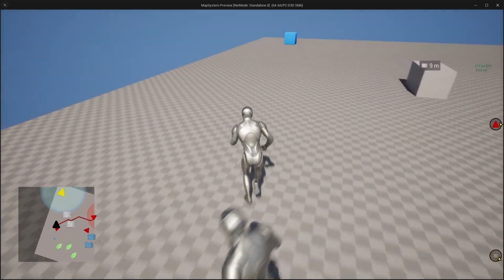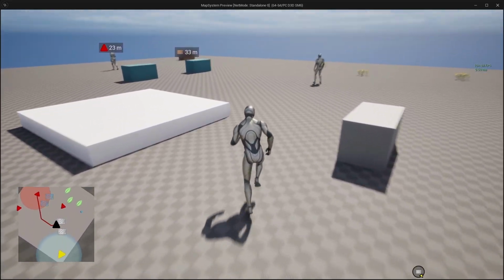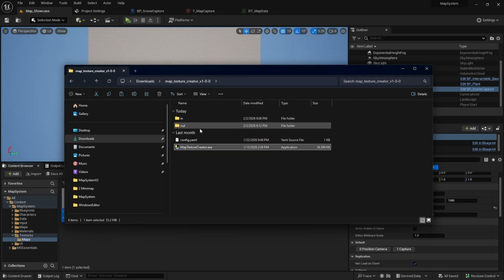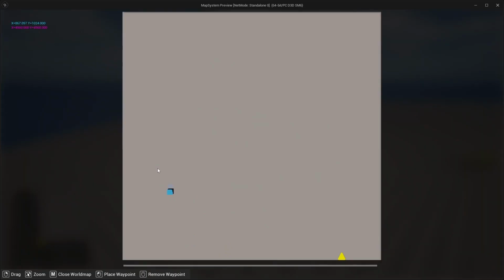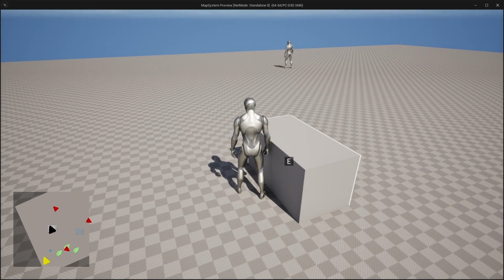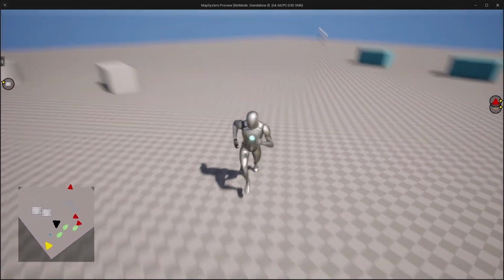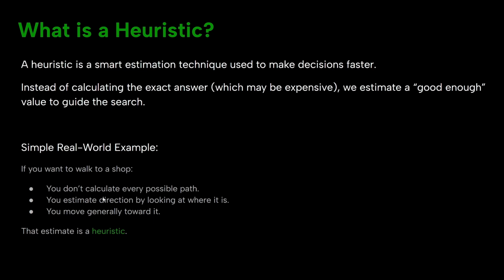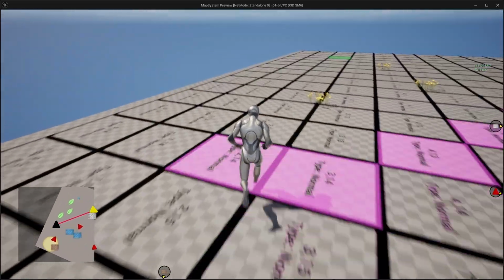Unreal Engine 5: Map System - Course Trailer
Take your Unreal Engine skills to the next level with this in-depth course on building a production-ready minimap and world map system from scratch in Unreal Engine 5.

Learn how to design scalable, layered, and data-driven navigation systems, including minimap and world map UI, dynamic icon management, distance indicators, waypoints, fast travel, range visualization, and a fully implemented A* pathfinding system with real-time path rendering.

All required assets and project files are included, so you can focus on understanding the core concepts, building optimized systems, and creating AAA-style navigation mechanics for your own games.